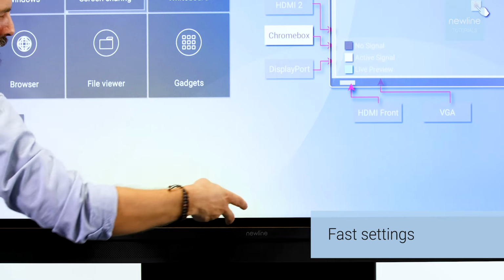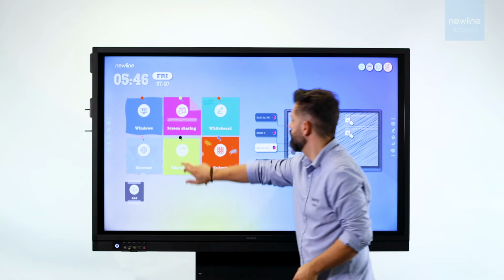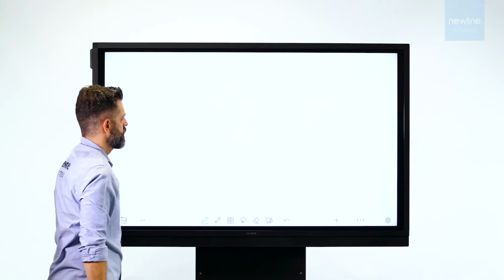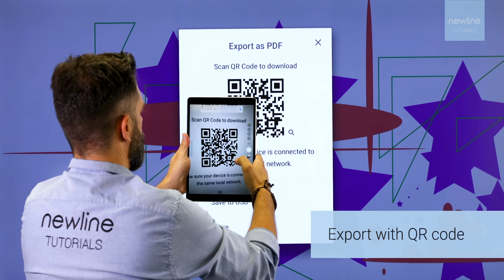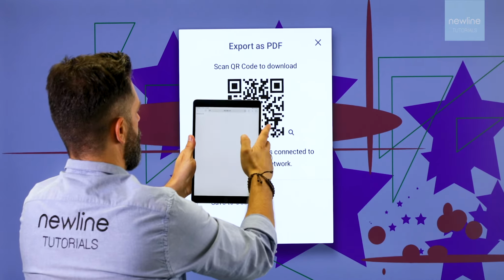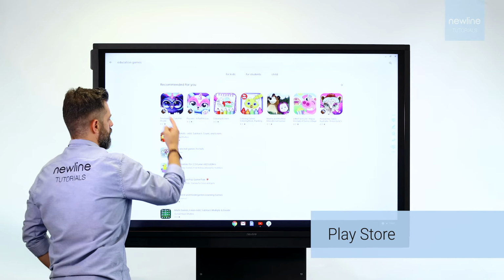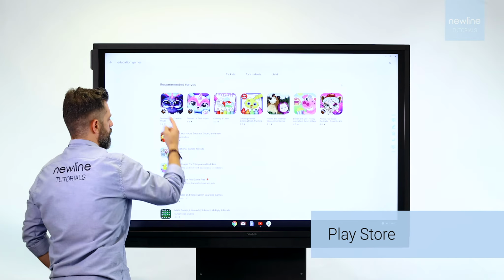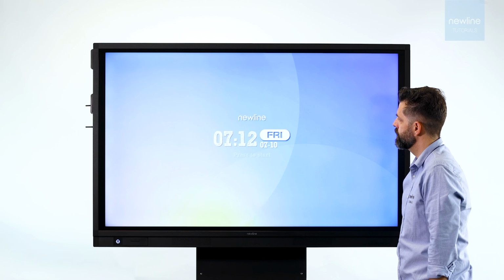Newline RS+ Tutorial Full Version